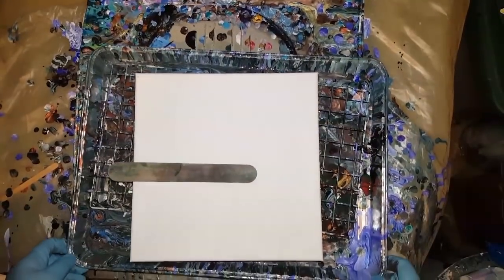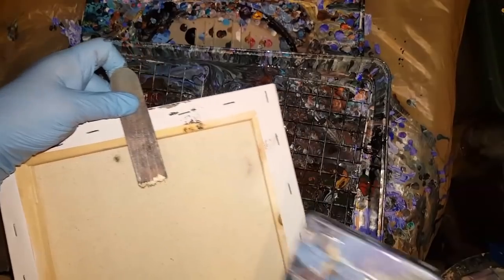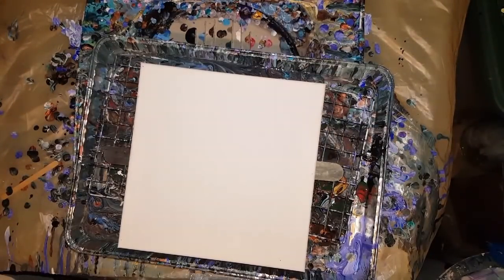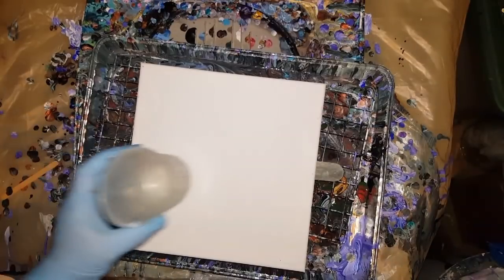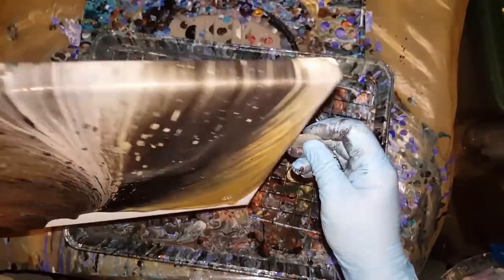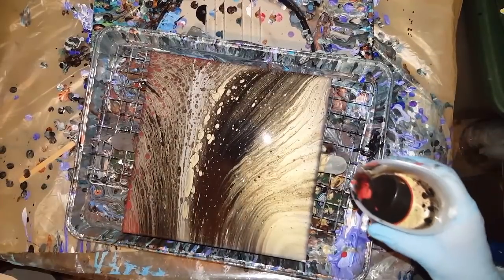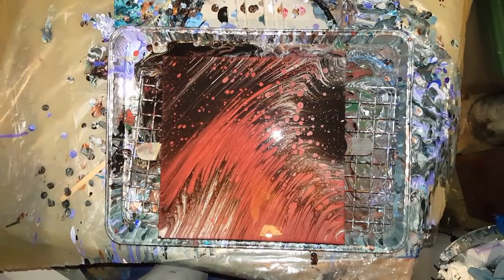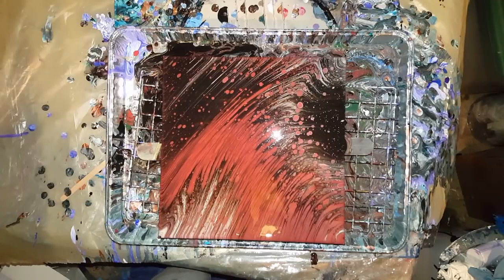10x10 Cool looking wandering ring acrylic pour painting